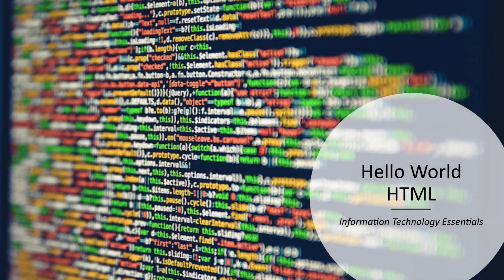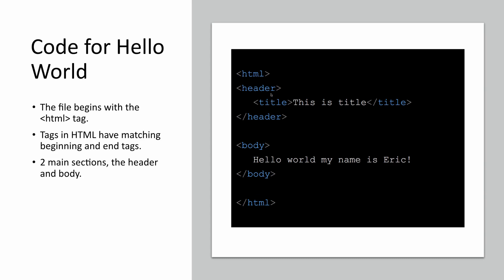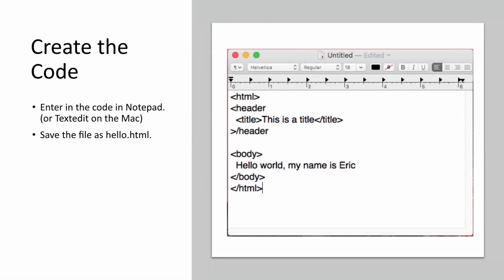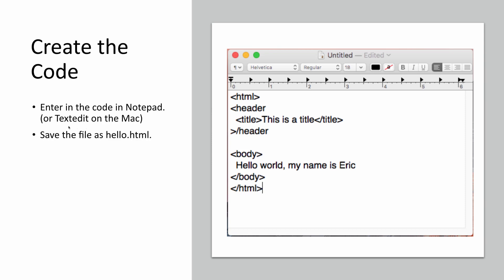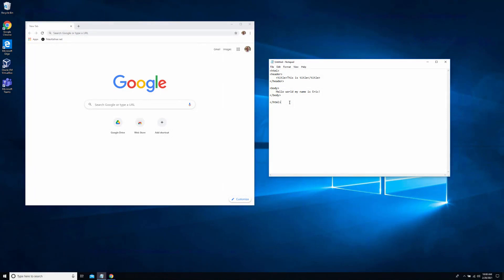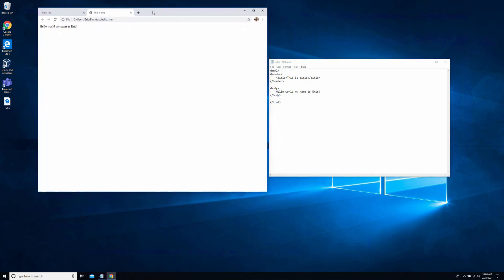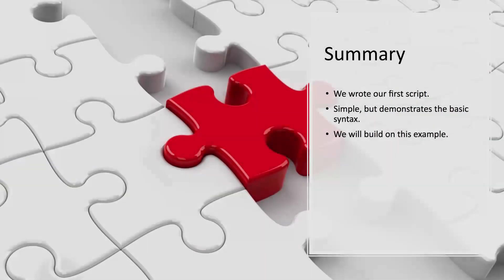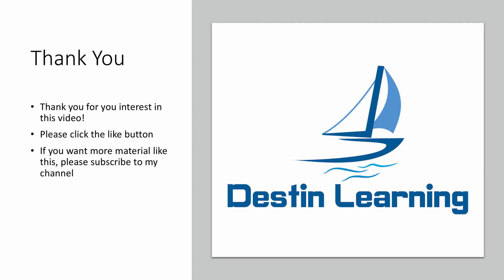Hello World HTML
In this video, I will show you how to write your first HTML page.  This video is part of a course, Information Technology Essentials. You can check this course on my website at: